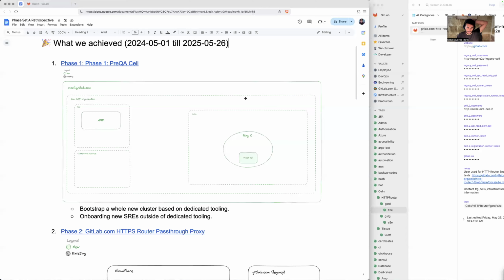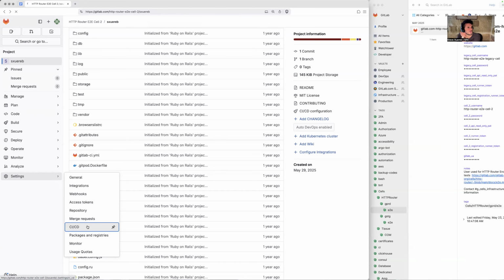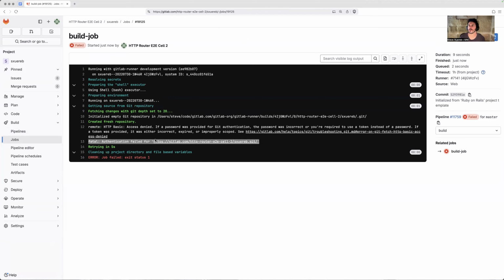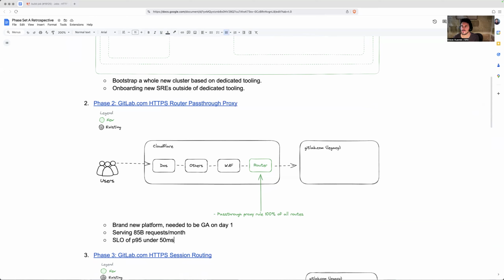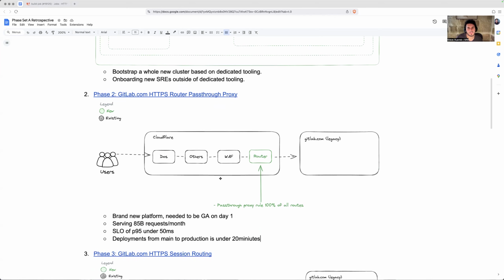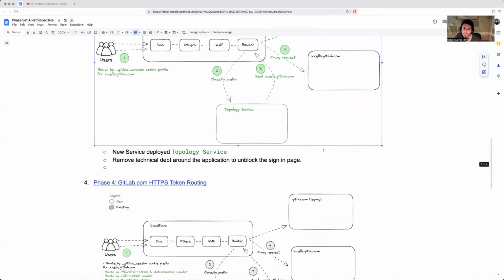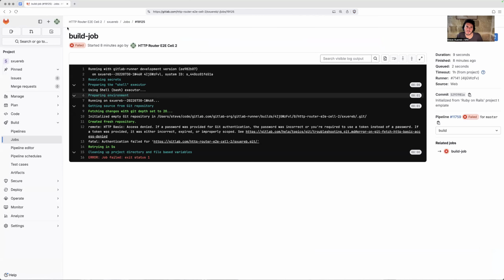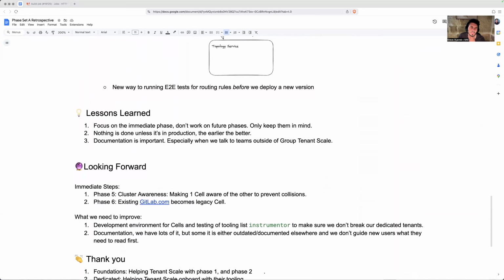Cells Phase Set A Demo